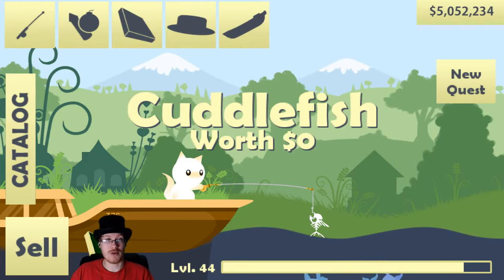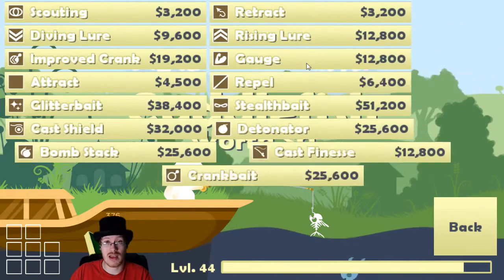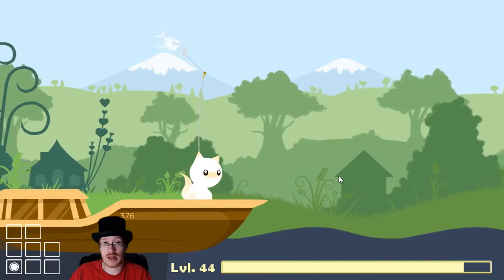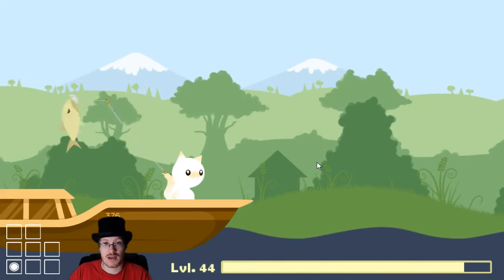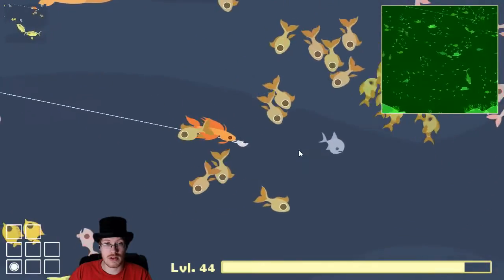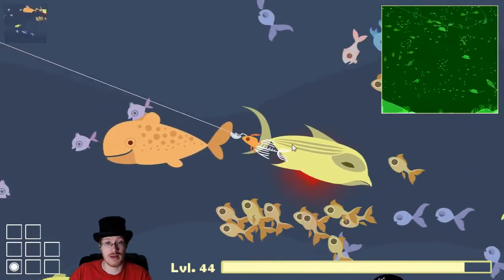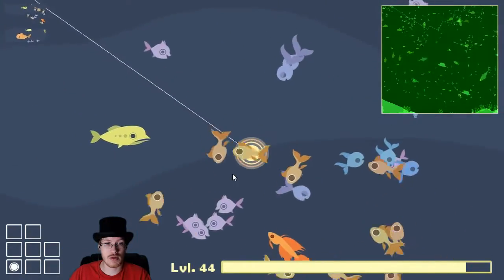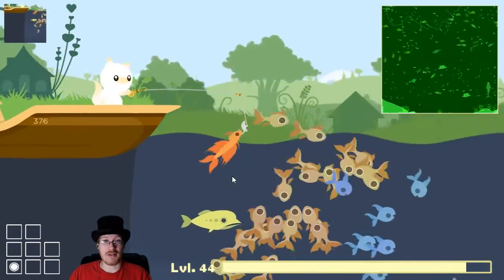How to Catch a Queenfish - Cat Goes Fishing: Caverns and Coral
Kind of useful, I guess?